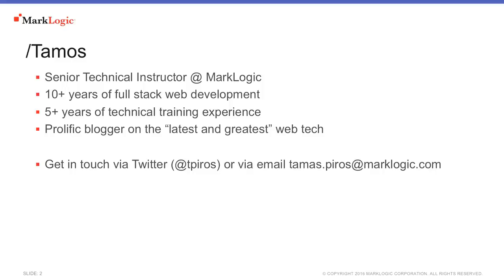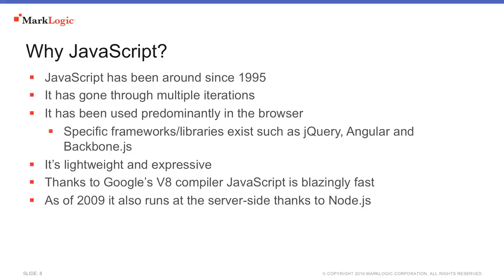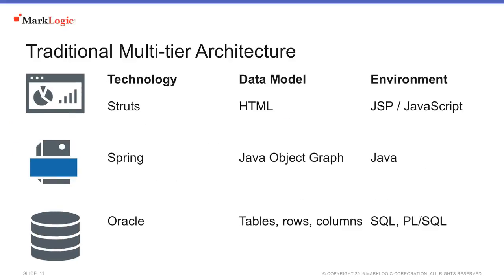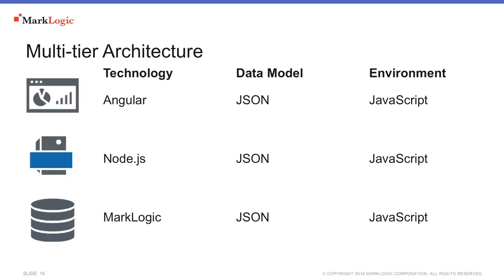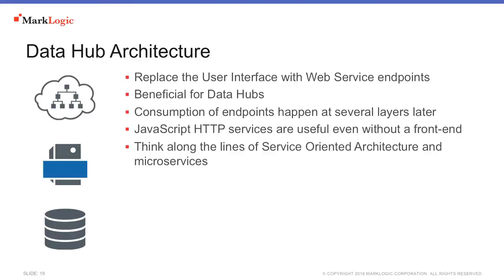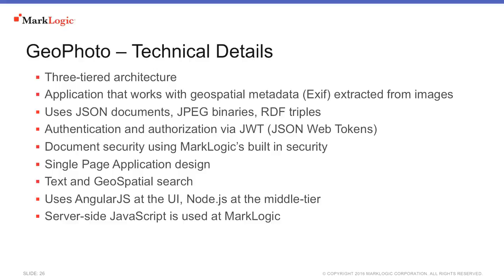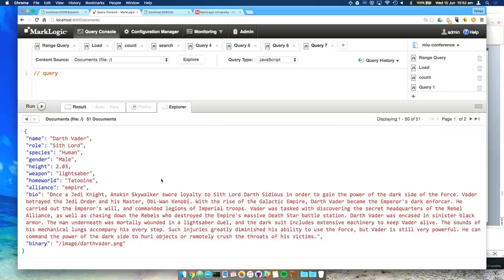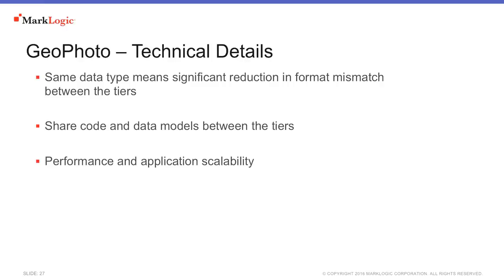MLW UK: The Promise of Full Stack JavaScript Realized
Developers are flocking to JavaScript. As the programming language of the browser, JavaScript has ridden the web application rocket ship 🚀 to ubiquity. As such, developers have pushed JavaScript down the stack, into application servers, with Node.js, and now, even into the database. This session explores how to leverage full-stack JavaScript to simplify application development and make it easier to attract exceptional developers. We’ll detail a production-proven architecture that employs JavaScript throughout the stack and we’ll preview upcoming improvements to the JavaScript engine built into MarkLogic.